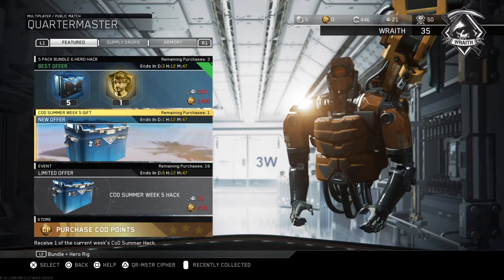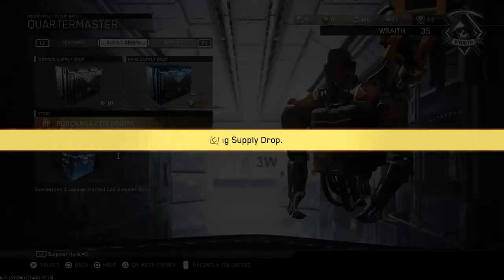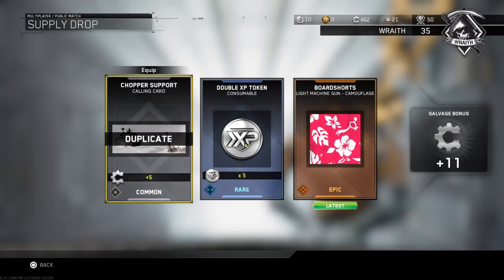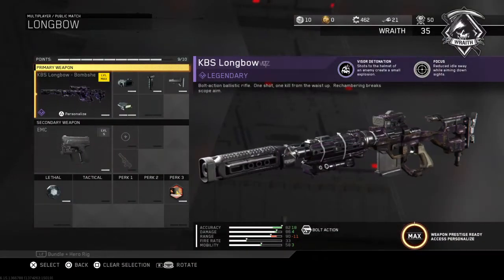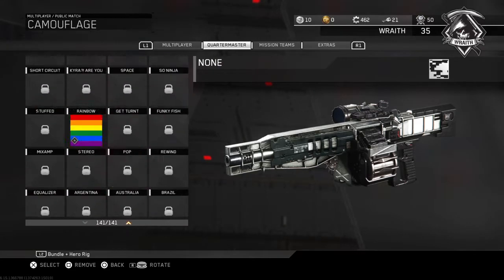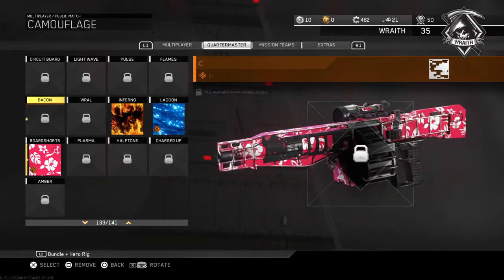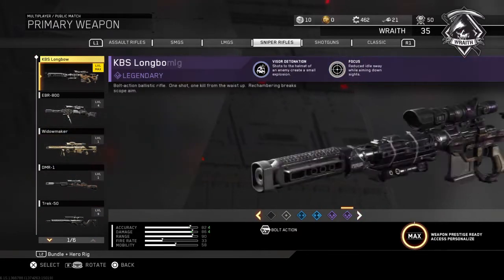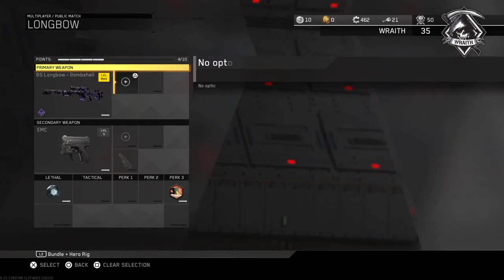COD Summer Week 5 Gift Hack Infinite Warfare